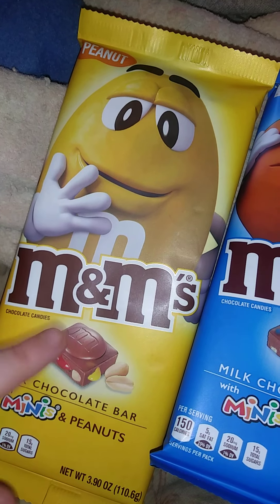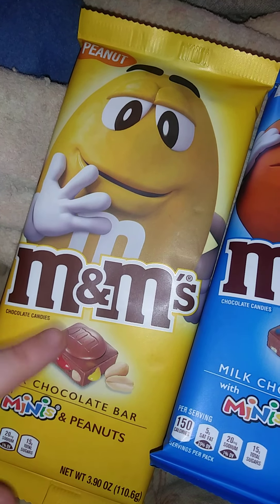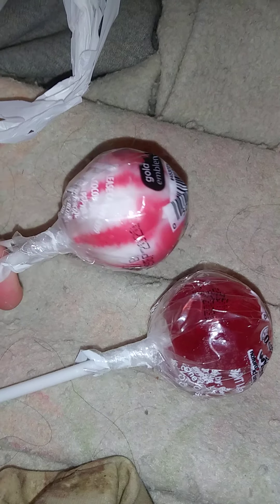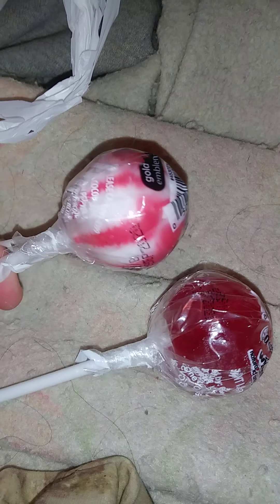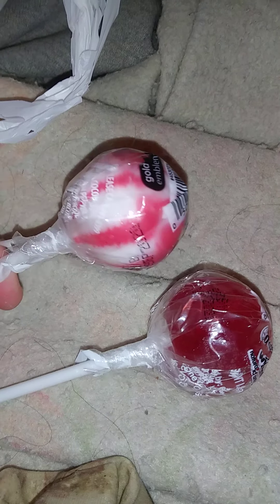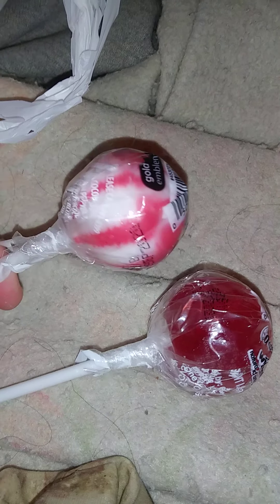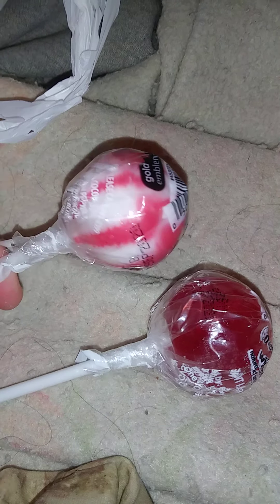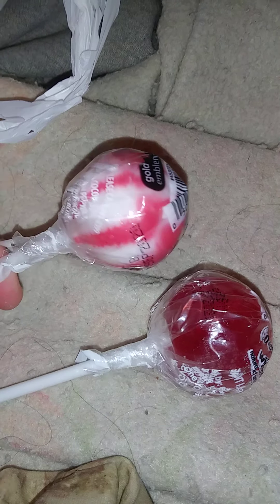robzombiethemunstersnews and Americancandy 6 9 2021 Wednesday 🌹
robzombie m&mbars. print time 11 46 am est temp 86 feels like 92 dew point 71 enjoy themunsters 🌹